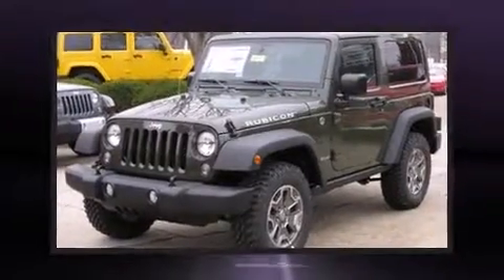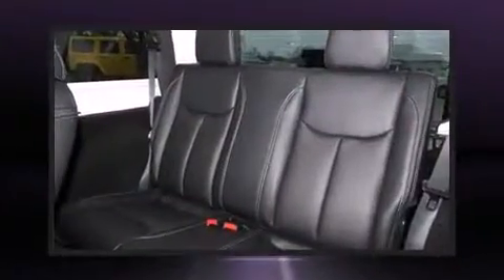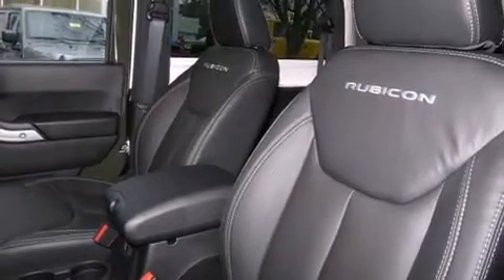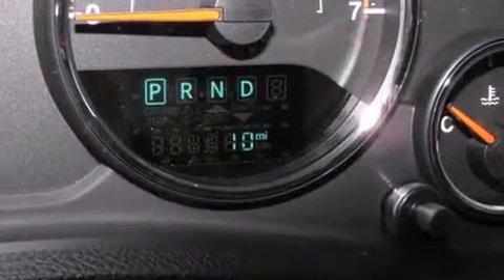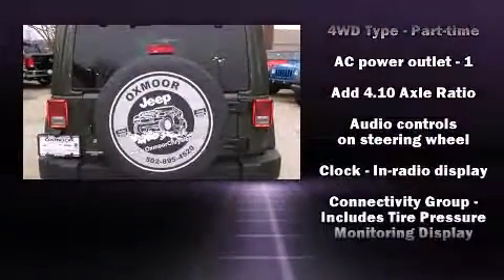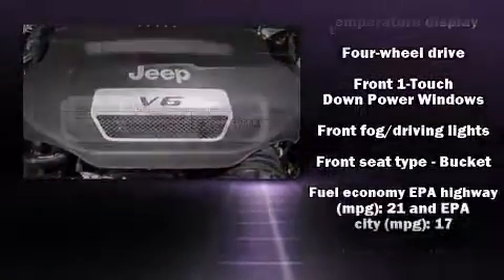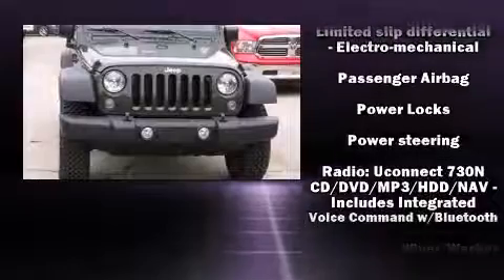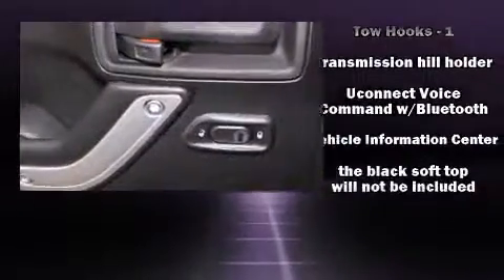2015 Jeep Wrangler Rubicon 4x4 in Louisville, KY 40207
The 2015 Jeep Wrangler. This 2 door, 4 passenger convertible leads among competitors in its segment. A 3.6 liter V-6 engine pairs with a sophisticated 5 speed automatic transmission, providing a spirited, yet composed ride and drive. Four wheel drive allows you to go places you've only imagined. A wealth of standard features means that you no longer have to sacrifice. Like leather upholstery, 1-touch window functionality, a trip computer, heated seats, fully automatic headlights, skid plates, remote keyless entry, and voice activated navigation. Jeep also prioritized safety and security with features such as: dual front impact airbags, integrated roll-over protection, traction control, brake assist, a panic alarm, and 4 wheel disc brakes with ABS. For added security, dynamic Stability Control supplements the drivetrain. We know that you have high expectations, and we enjoy the challenge of meeting and exceeding them! Please don't hesitate to give us a call.